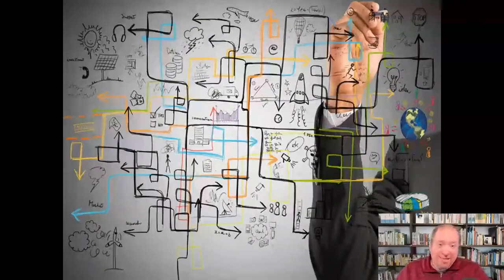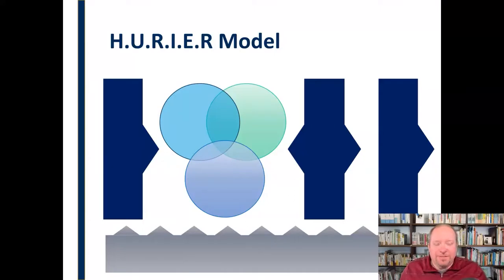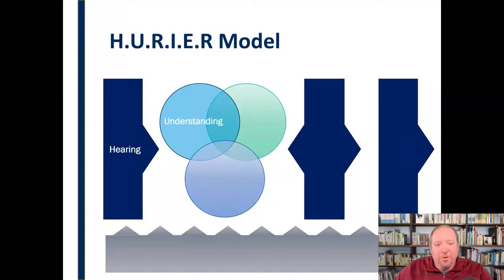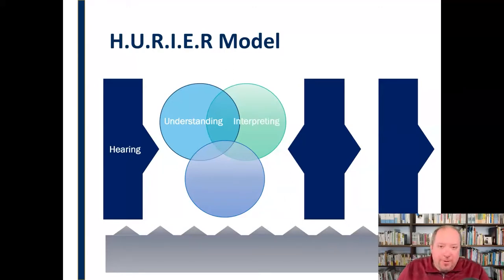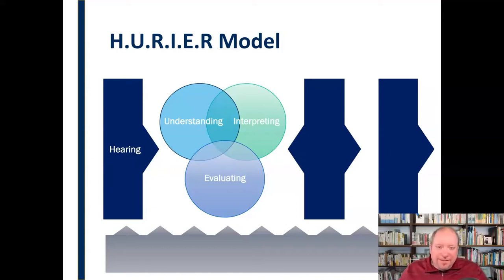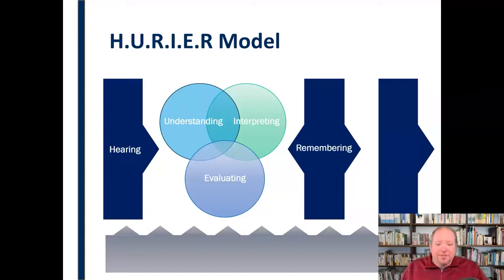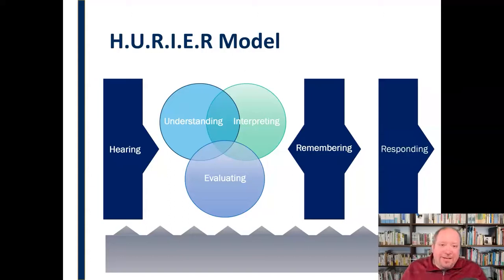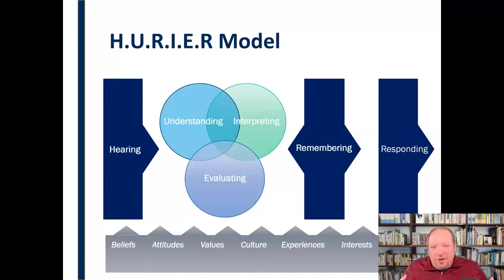The H.U.R.I.E.R. Model of Listening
Outlines the elements of the listening process using the framework of the acronym H.U.R.I.E.R.